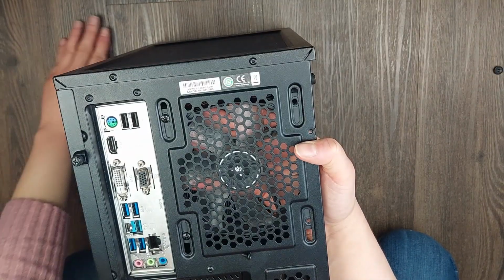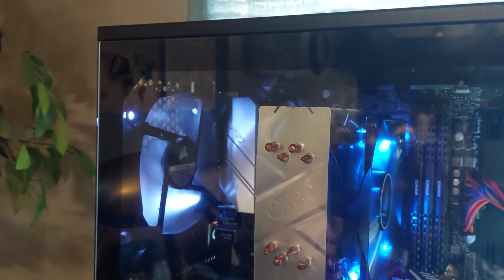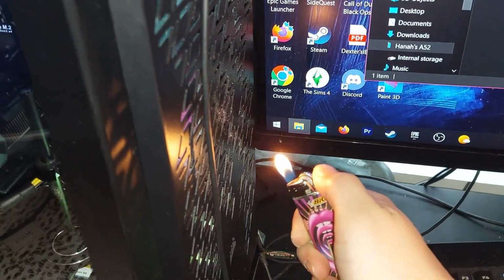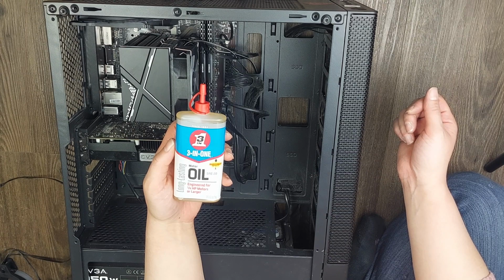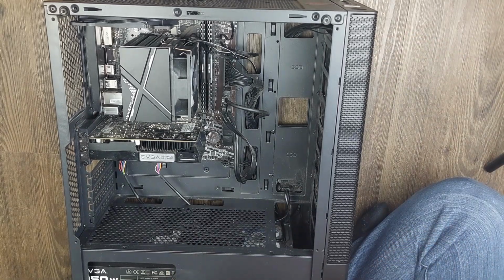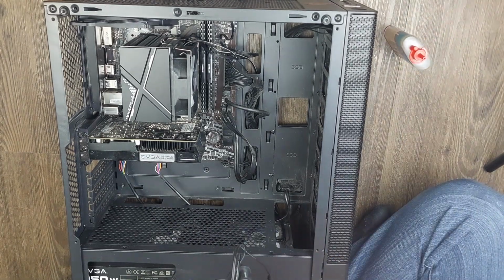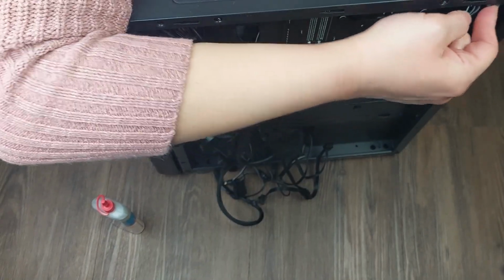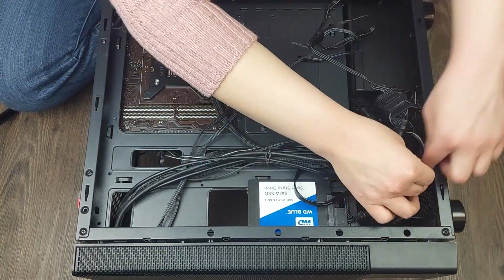Fixing and Installing a Loud PC Fan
Some tips and tricks for PC fans